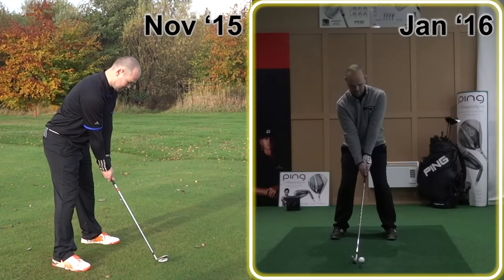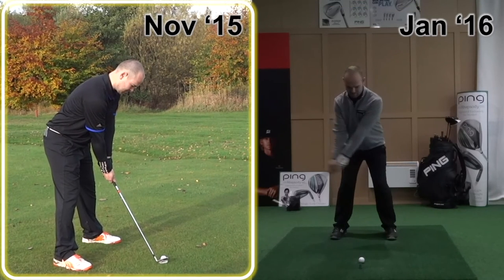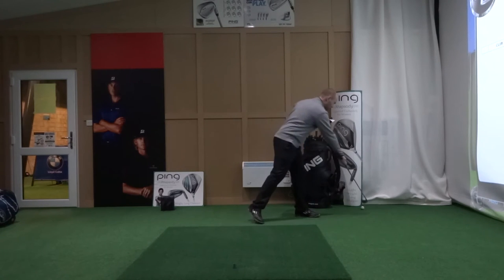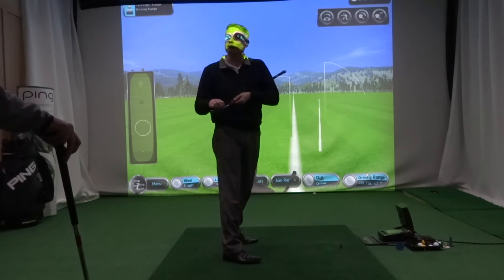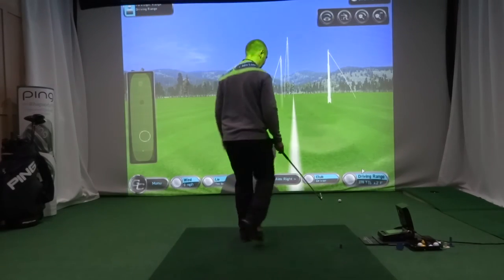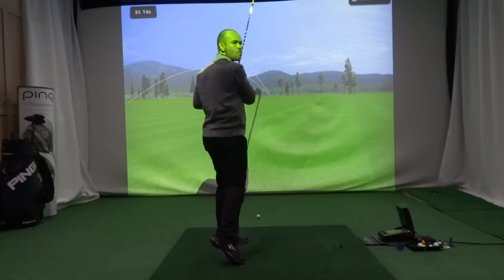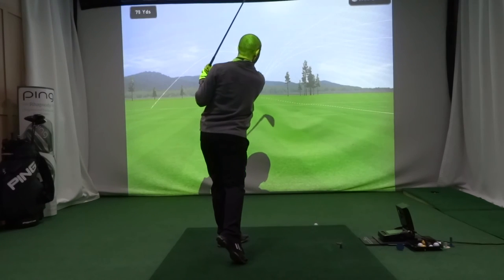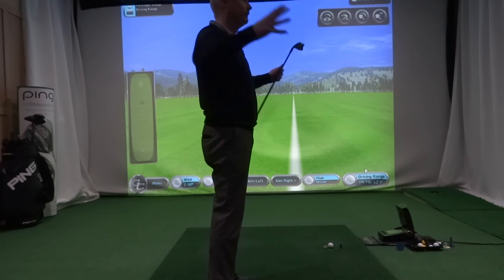Taking Stock - WAYNE - Road To Single Figures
In this video, we compare Wayne's old golf swing vs new golf swing and take stock of what we have achieved so far. Including the changes we have made the areas that we still need to work on in order to reach SINGLE FIGURES!

We are based in Lancashire, North West England.